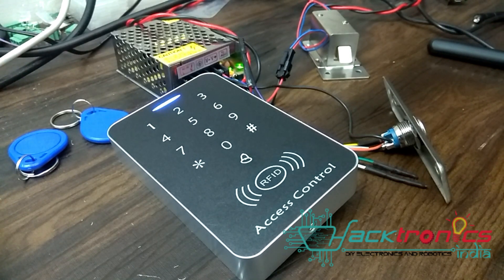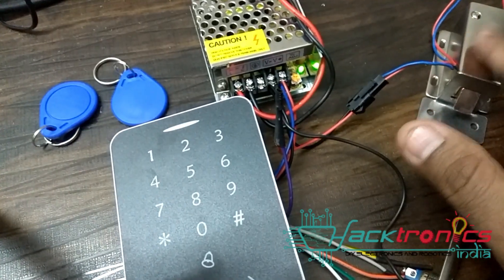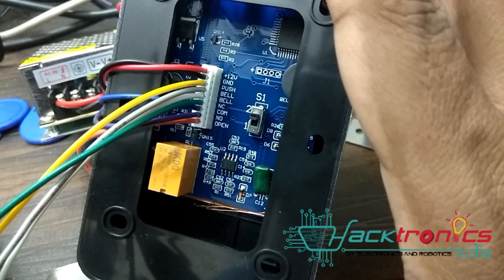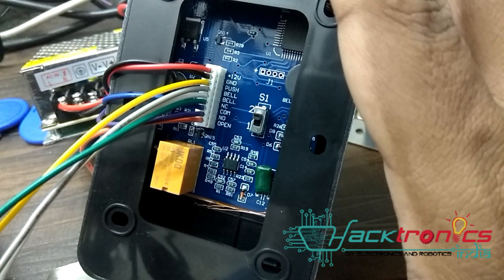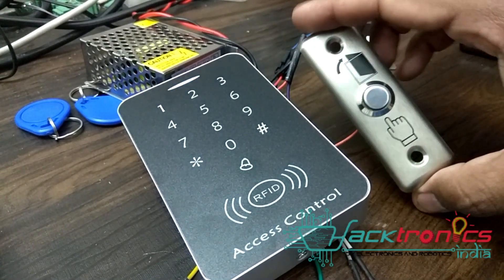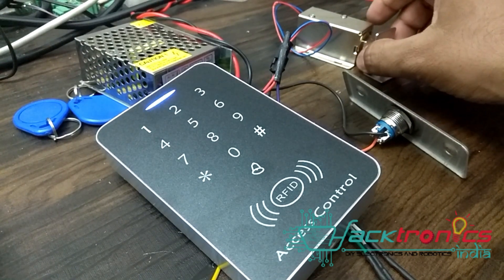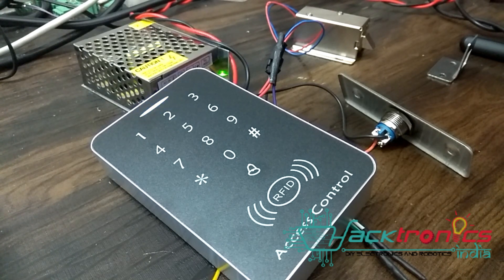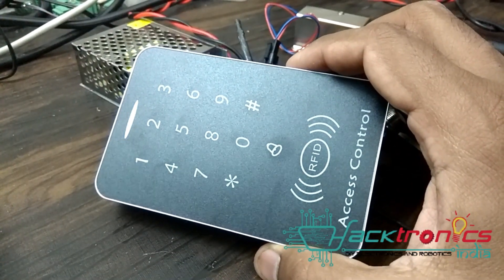RFID Door Access Control System Demo